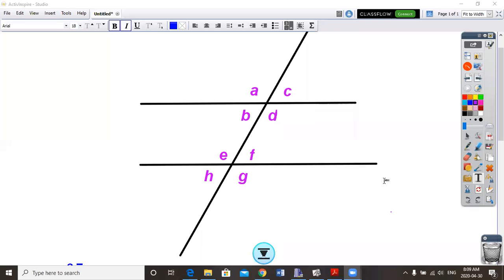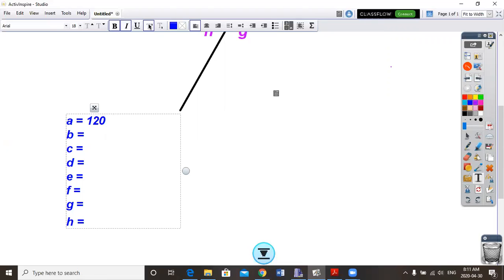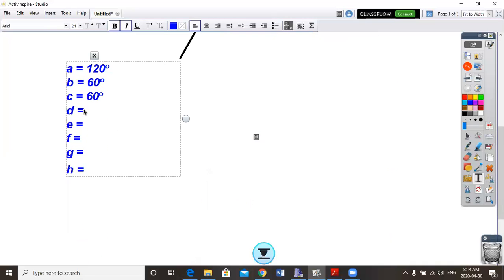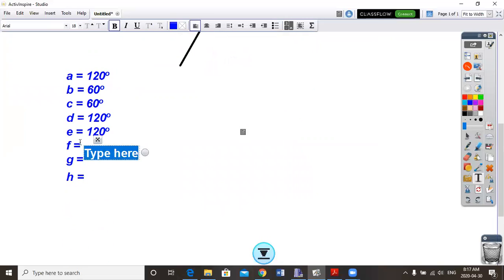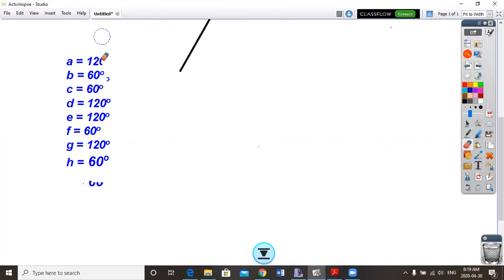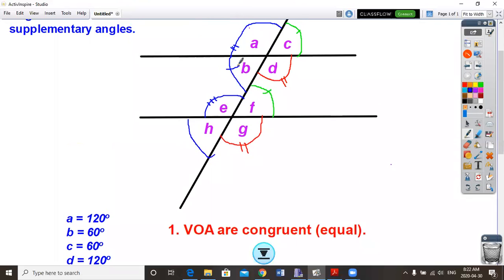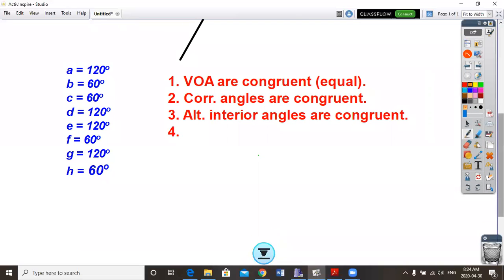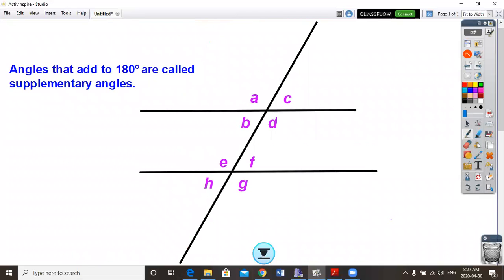Angle properties in parallel lines measuring